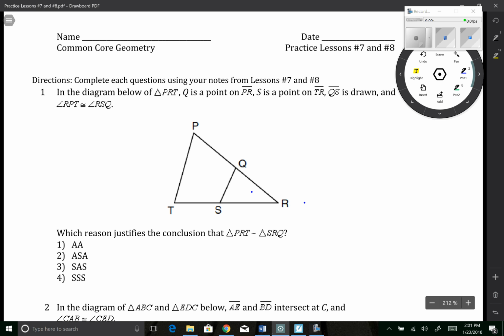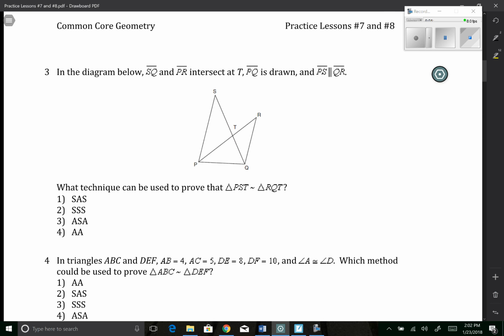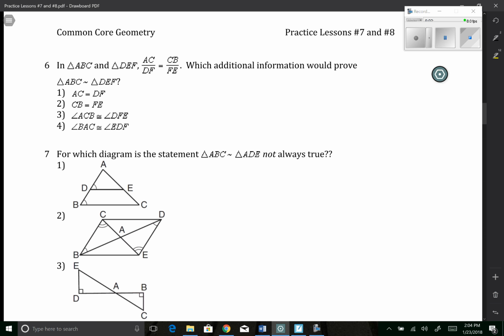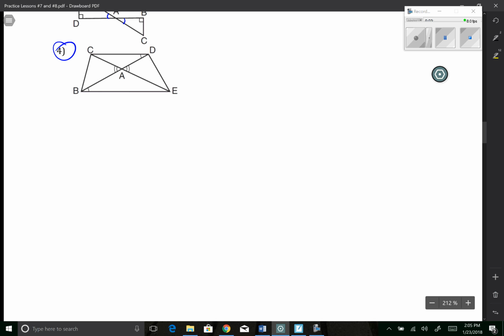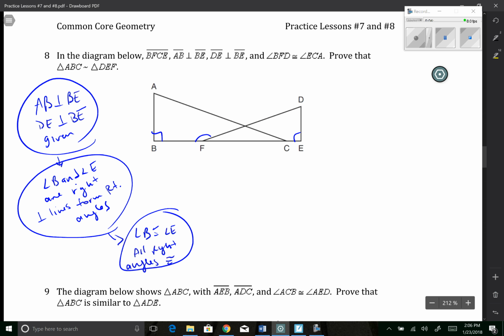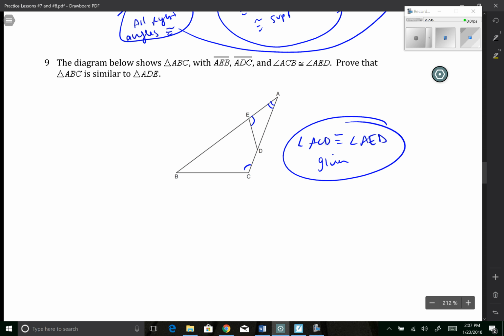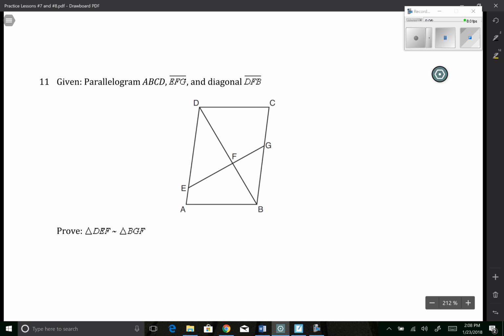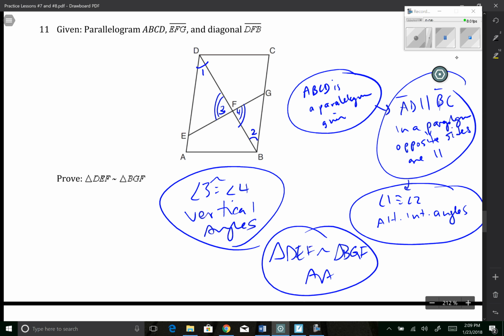Geo - Unit #4 Practice Lessons #7 and #8